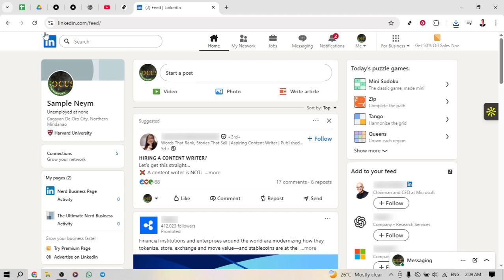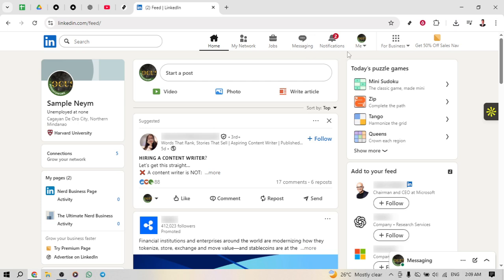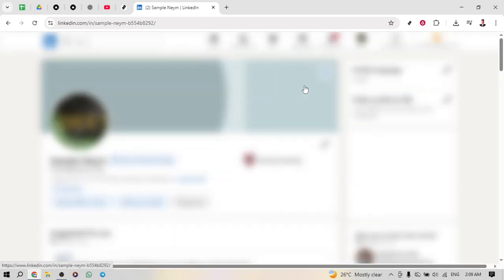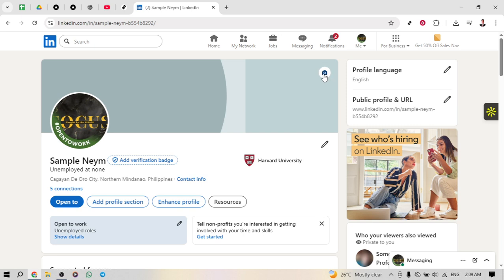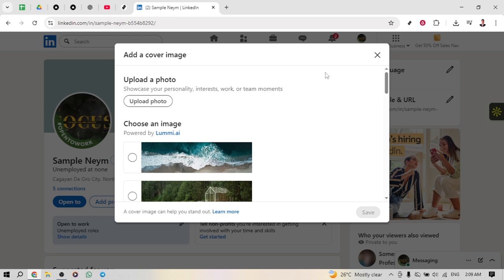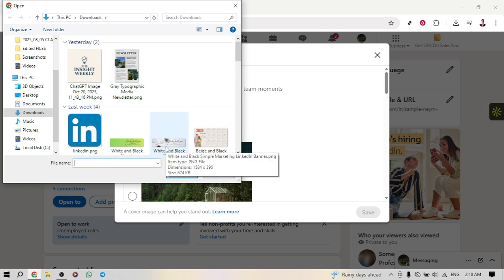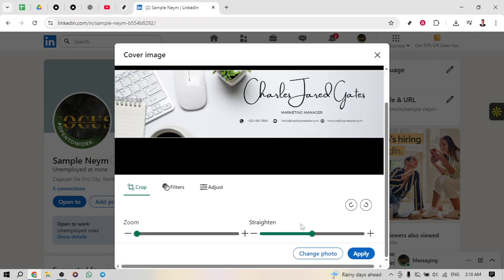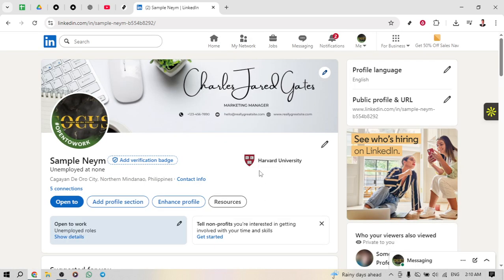How to Upload LinkedIn Banner on Desktop (2025 Guide)